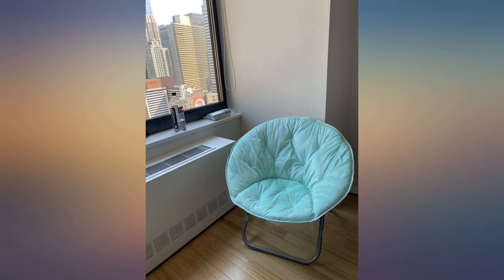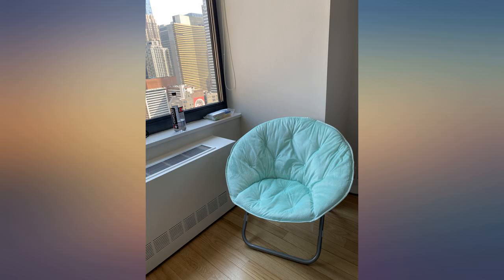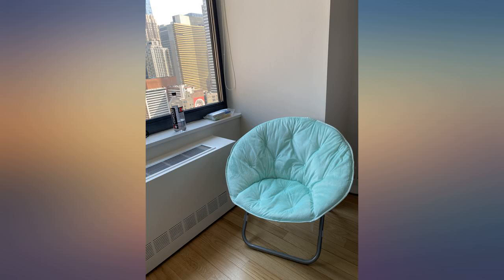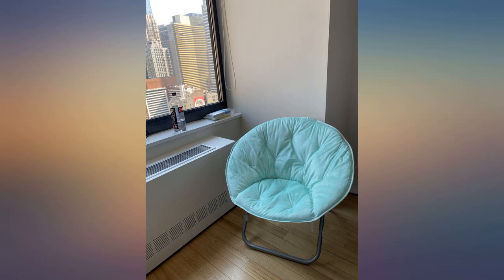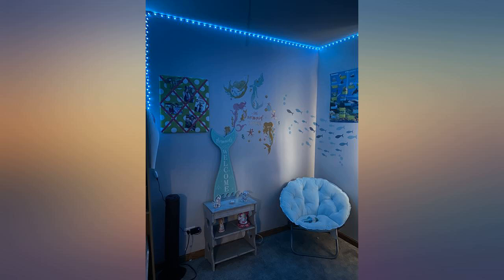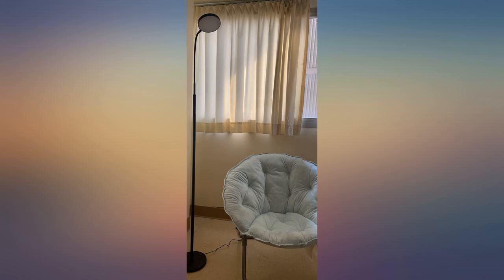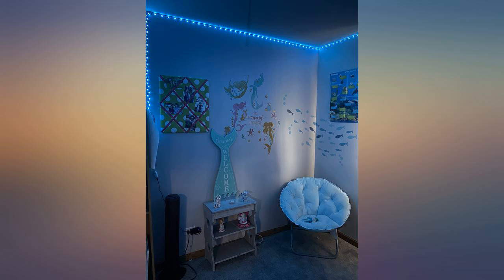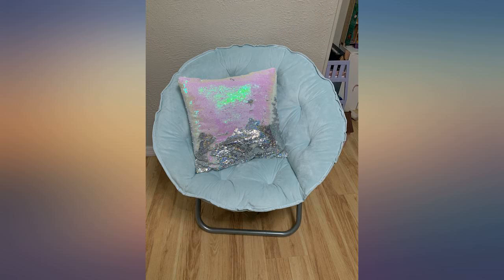Urban Shop Micromink Saucer Chair, Light Blue Mint review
Urban Shop Micromink Saucer Chair, Light Blue Mint

Main Features:
- Recommended Use: This supportive lounge chair is great for dorm rooms, Kids rooms, dens and TV rooms. Kids and young adults will be comfortable gaming, reading, studying and watching TV in this chair for long hairs.
- Product Details: 100% Polyester Cushion with Metal Frame
- Folds easily for storage - no assembly required
- Dimensions (open): 29.5"H x 32"W x 27"D
- Safety Locking Mechanism on leg